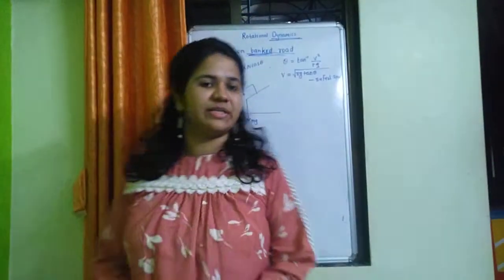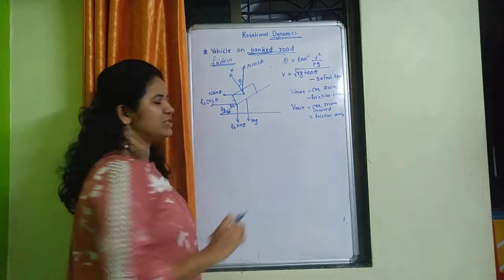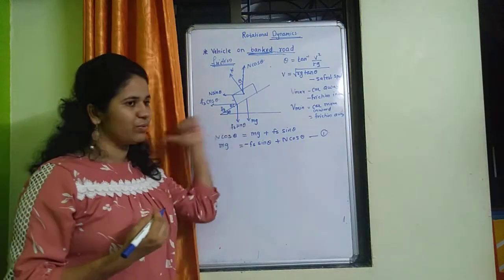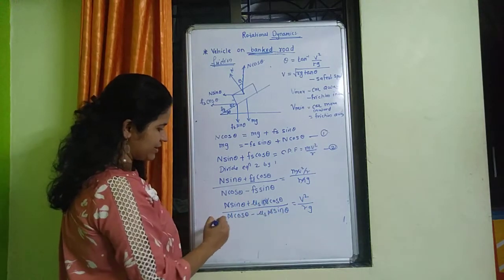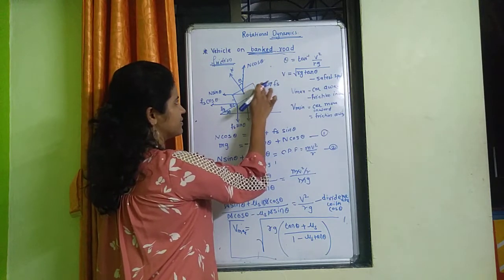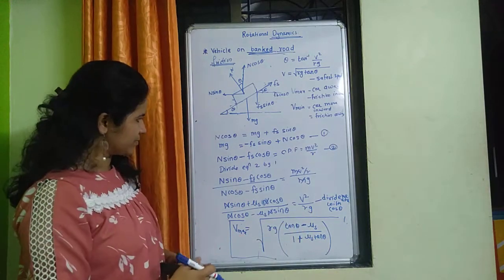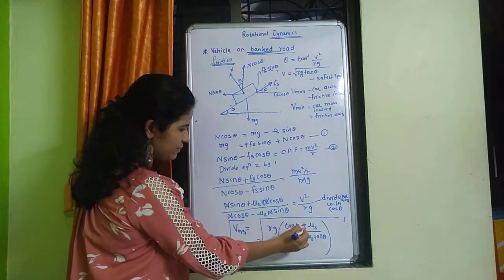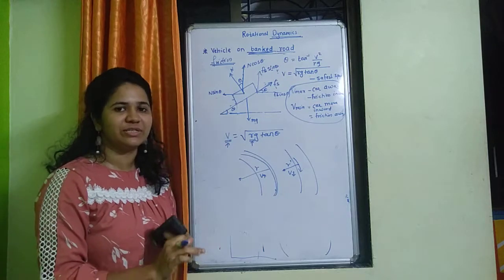Vehicle on Banked Road Lecture 4